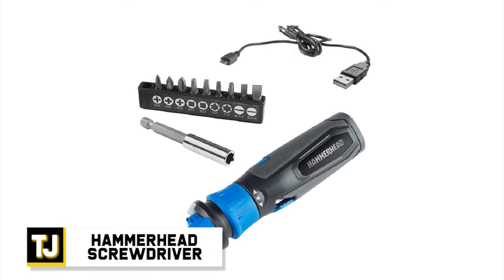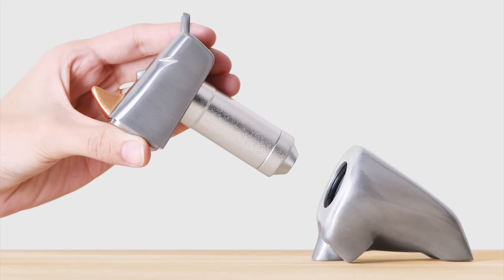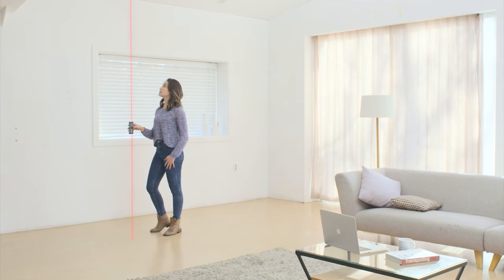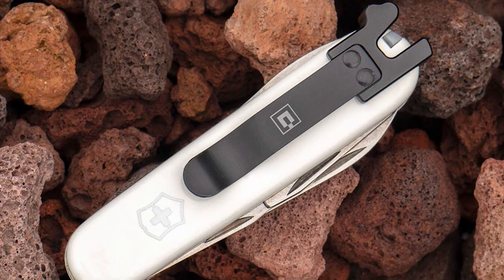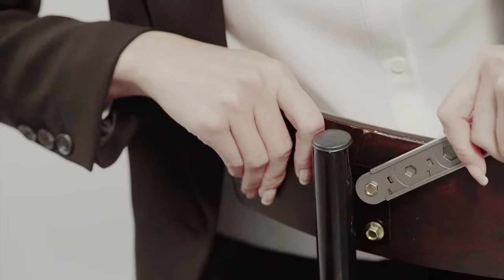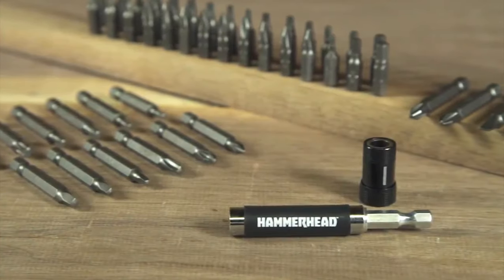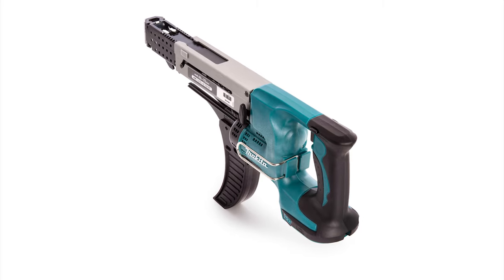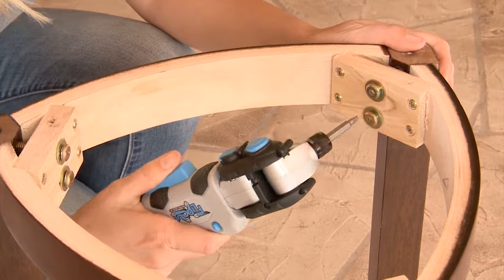10 Tools Every Man Should Have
The tool doesn’t make the man, but good tools do make things a lot easier. Today, we’re covering 10 tools every man should have.

Tools Featured.

10. Hammerhead Screwdriver
Amazon US
Amazon International

9. Rhino Hammer
Amazon US
Amazon International

8. VH-80
Amazon US
Amazon International

7. SwissQlip

6. Union

5. Wrenchit
Amazon US
Amazon International

4. Hammerhead Haib06
Amazon US
Amazon International :

3. Tactica M100
Amazon International

2. Makita DFR550Z
Amazon US
Amazon International

1. FlipOut 2
Amazon US
Amazon International